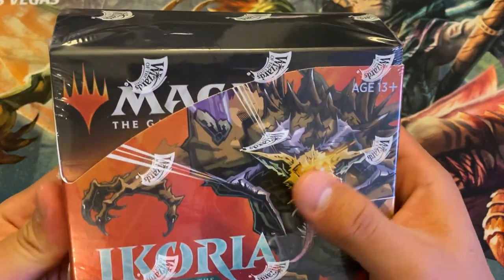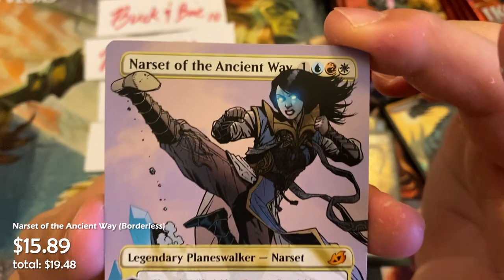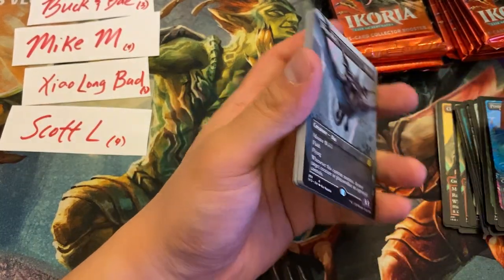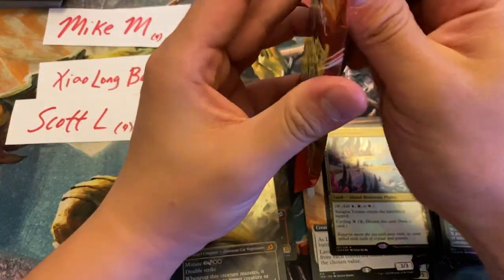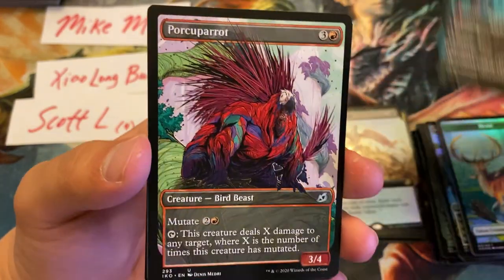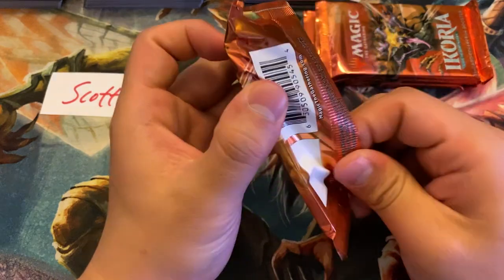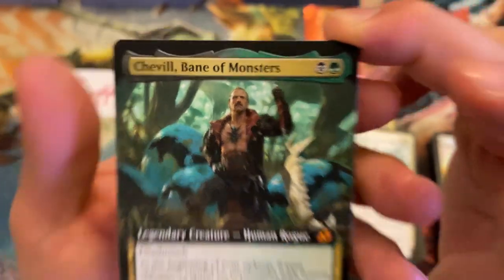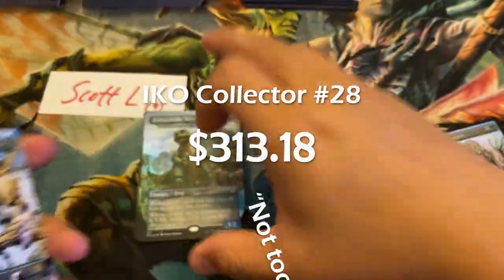Ikoria Collector Box Opening #28 - Let's see how we do!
Let's play the "is it worth it?" game again! This time, I've included cards $1.00 or more on TCGPlayer!

Enjoyed the video? As a new YouTuber, every. little. bit. helps!! I appreciate you for even reading this :)

I also made a Facebook group to be more engaged with y'all as well as do mini-announcements/updates, join if you have Facebook and want to be more involved!

This is IKO Collector Box #28! Here's the playlist of the other 27 boxes:

Ikoria Booster Box ($110)
Ikoria Collector Box ($225)